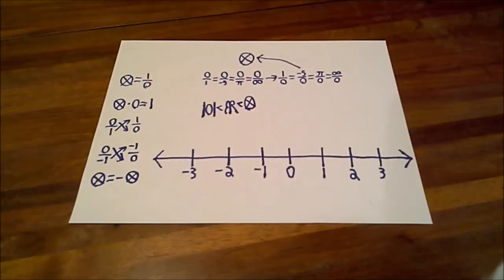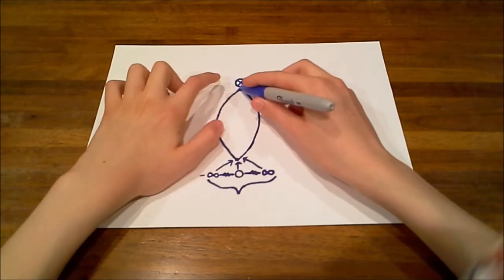The Truth About 1 Divided by 0 (Actual Answer)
This video explains why 1 divided by 0 is undefined, and also provides an idea of my own to the answer to this perplexing enigma.